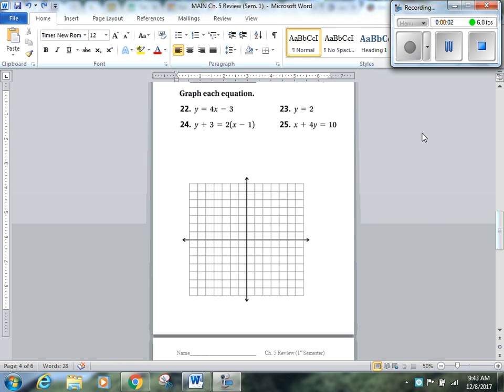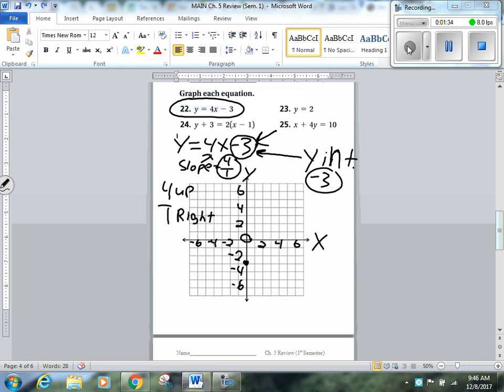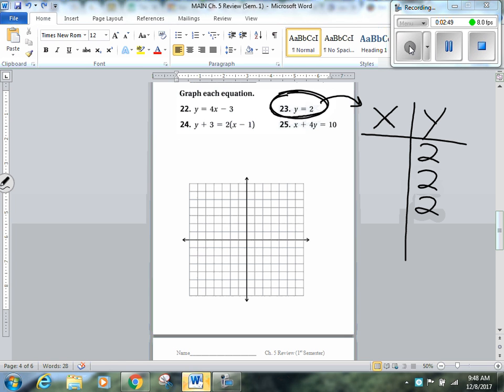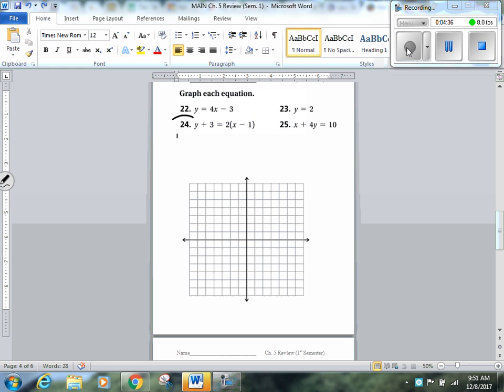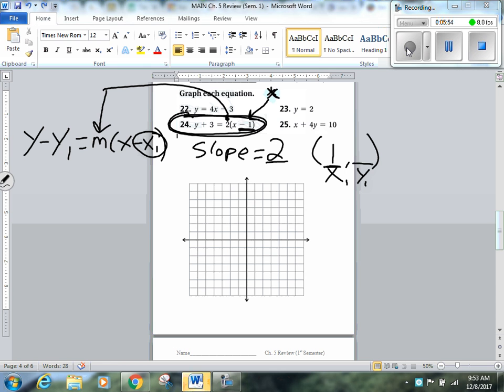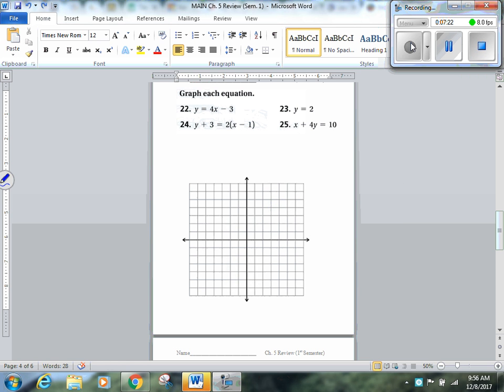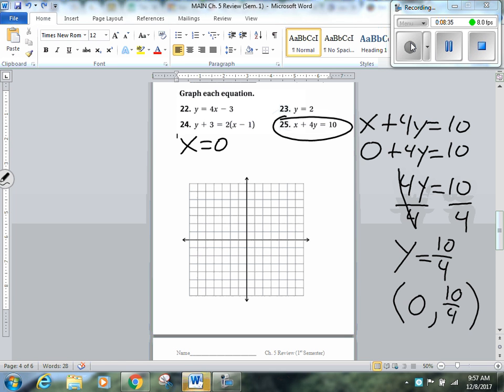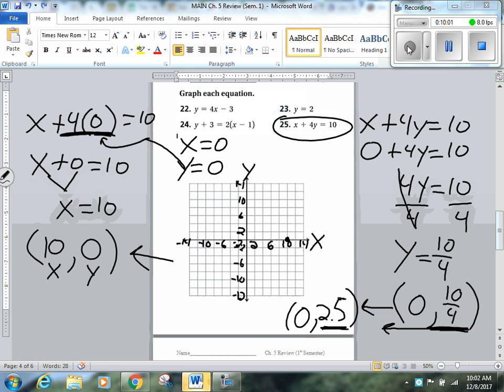5 5 Tile Review